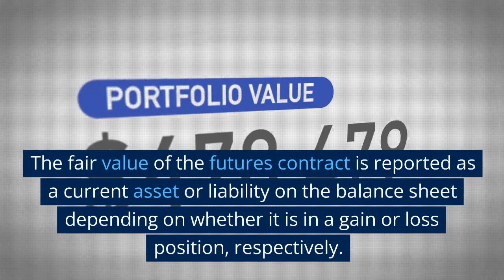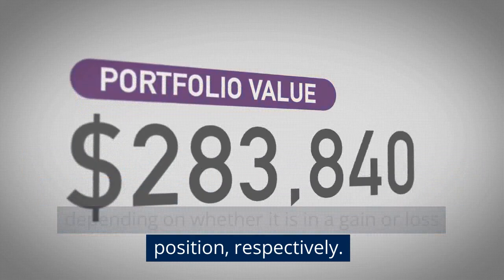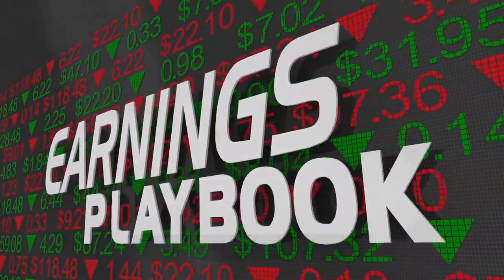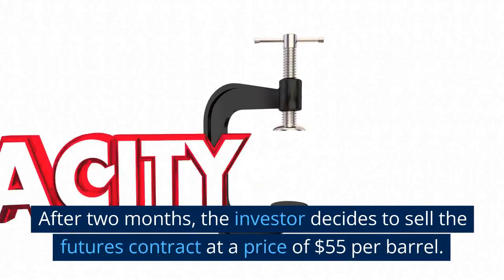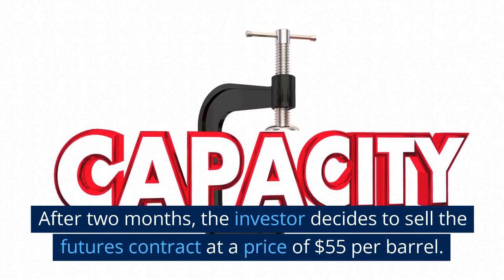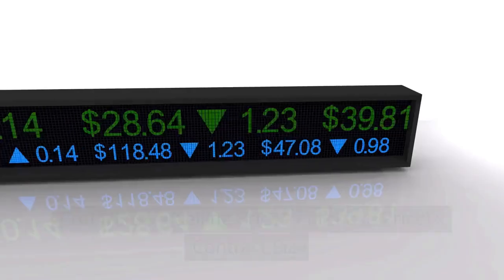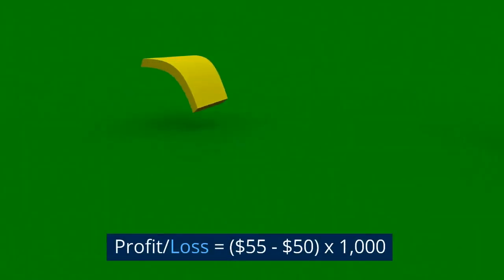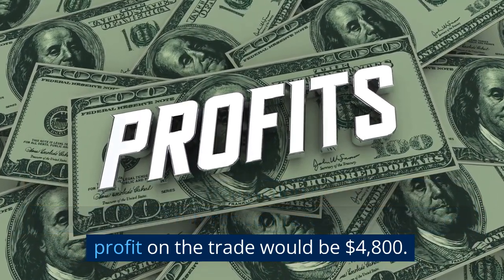Mastering the Valuation and Accounting of Futures Contracts: A Comprehensive Guide